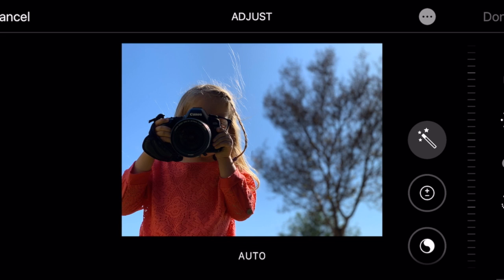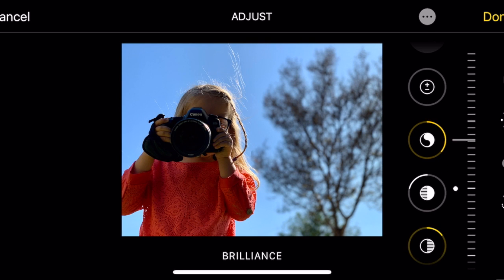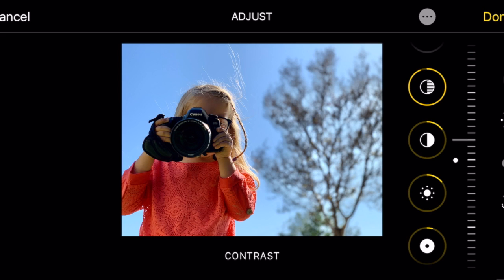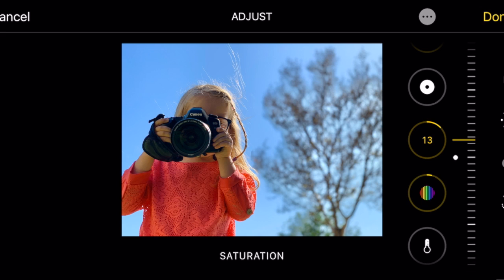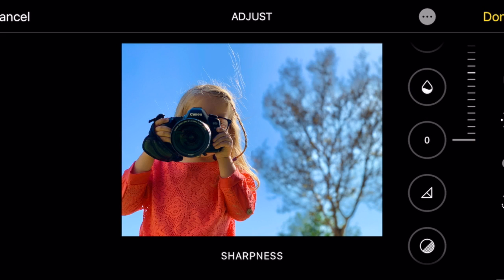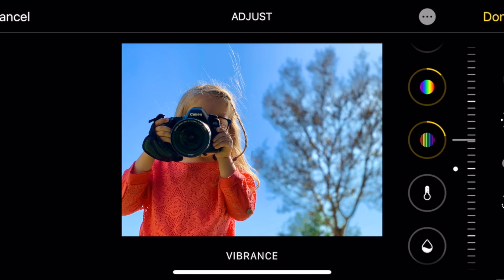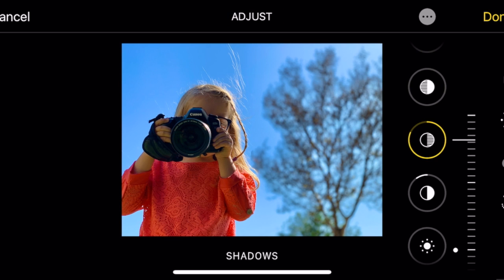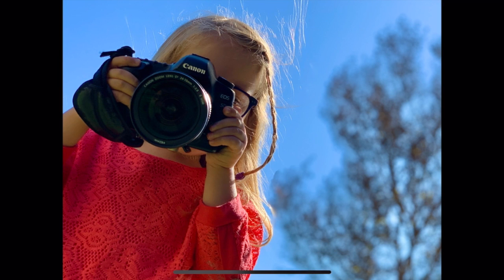HOW TO: Edit with Your iPhone (no apps)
Here are a few tips on using the tools already in your iPhone to go from decent images to images that pop. Have fun!